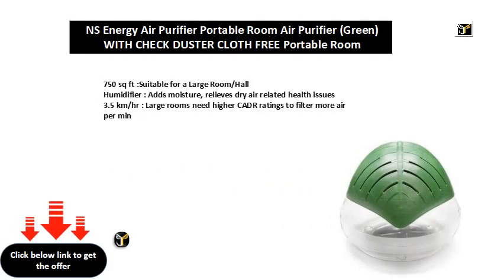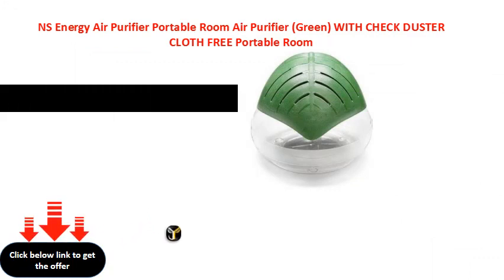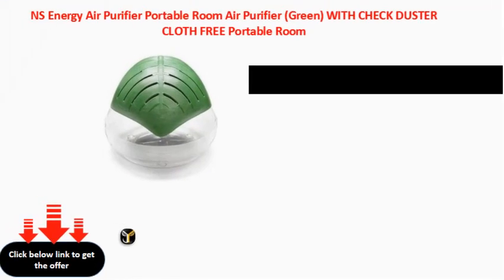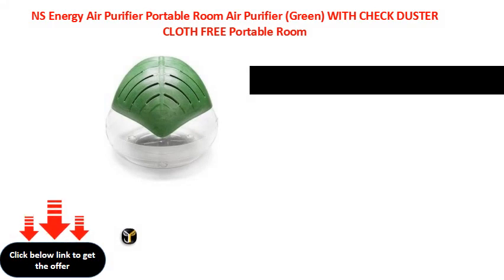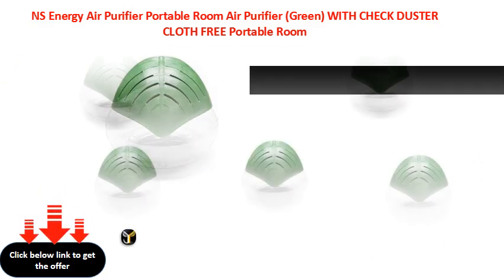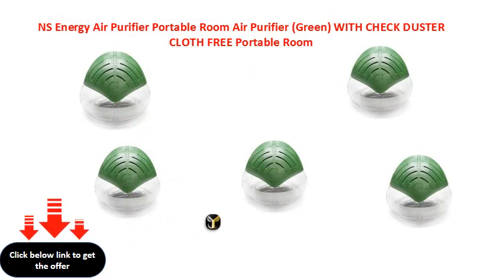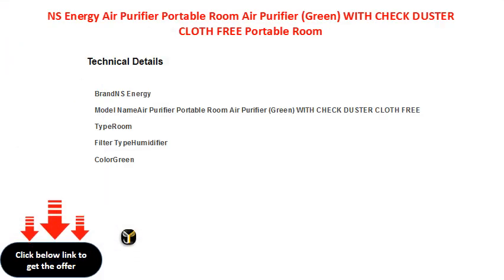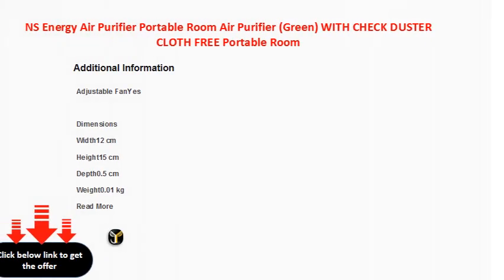NS Energy Air Purifier Portable Room Air Purifier Green WITH CHECK DUSTER CLOTH FREE Portable Room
NS Energy Air Purifier Portable Room Air Purifier (Green) WITH CHECK DUSTER CLOTH FREE Portable Room Air Purifier  (Green)
750 sq ft :Suitable for a Large Room/Hall
Humidifier : Adds moisture, relieves dry air related health issues
3.5 km/hr : Large rooms need higher CADR ratings to filter more air per min